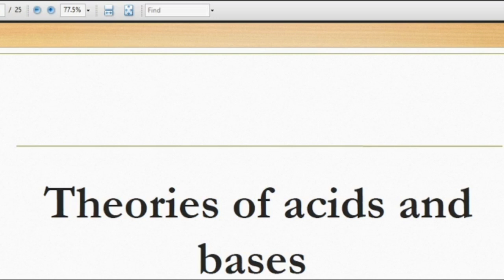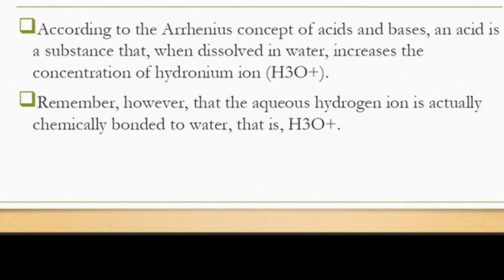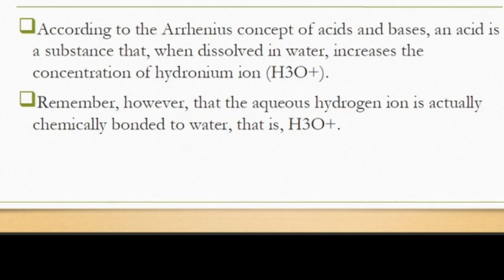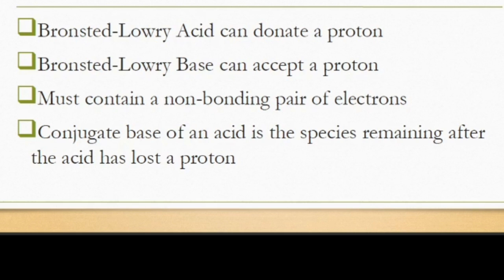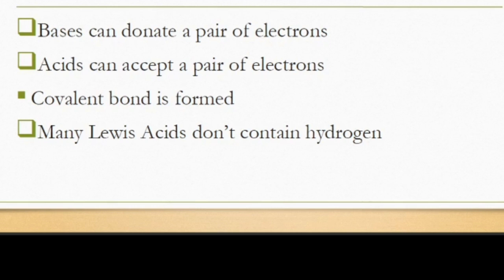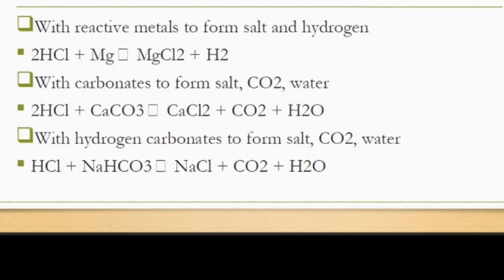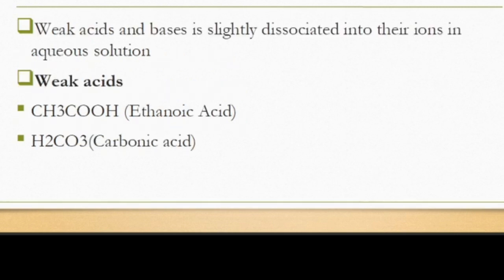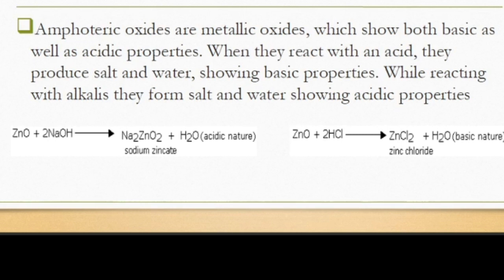Acid Base Theories (concept) in Chemistry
In this video we will talk about the different theories of acids and bases such as Arrhenius concept of acids and bases, Bronsted and Lowry concept of acids and bases, Lewis concept of acids and bases, Ionic equilibrium and so on.
 Arrhenius concept of acid and base:
In this concept Arrhenius state that acid is a substance when dissolve in water gives Hydrogen plus ion. Base is a substance when dissolve in water gives hydroxide ion.
When Hydrochloric acid dissolves into the water it gives hydrogen plus ion. Therefore in this case Hydrochloric acid is base according to Arhenius concept.
Bronsted and Lowry concept in this concept acid is a substance which gives proton and base is a substance take proton.
Lewis concept: In this theory acid is reactant which accept the lone pair of electron or electron pair acceptor is lewis acid and lewis base is which donate the lone pair of electron. or lewis base is electron pair donor.
Ligands are lewis bases and central metal atom is lewis acid.
The ionic equilibrium is the equilibrium strenght of the dissociation of acids ands bases.
Strong acids and bases dissociates rapidly while weak acids and bases dissociate slowly and lesser extent.